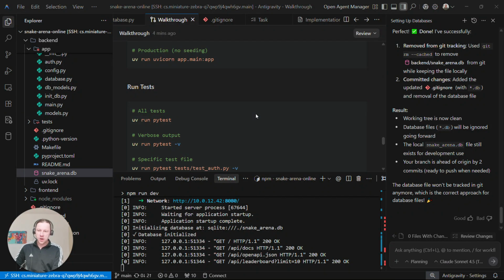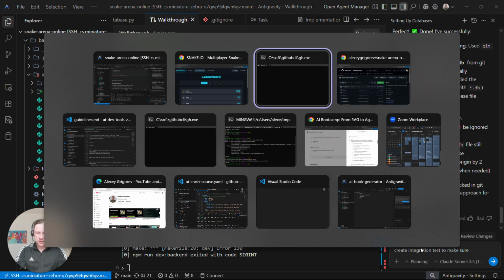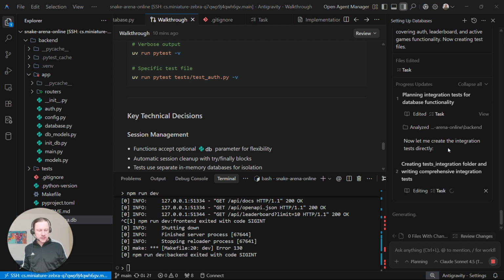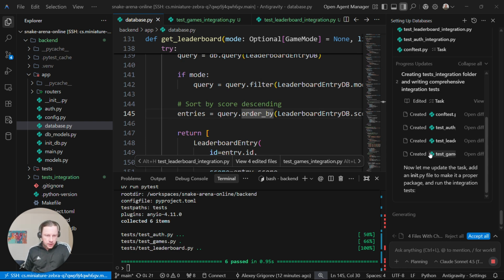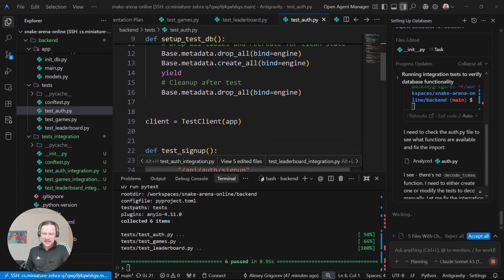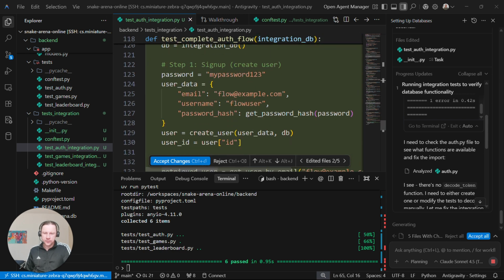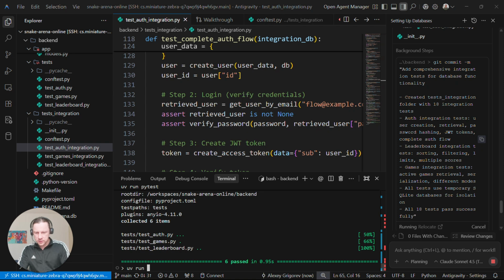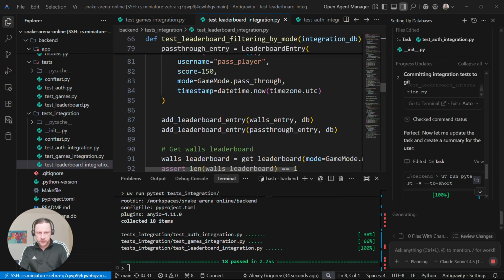AI Dev Tools Zoomcamp 2.7.2 - Integration Tests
TIMECODES:
00:00 Project Overview
01:10 Importance of Testing
02:00 Comprehensive Test Coverage
03:10 Running Integration Tests
04:36 Conclusion and Next Steps